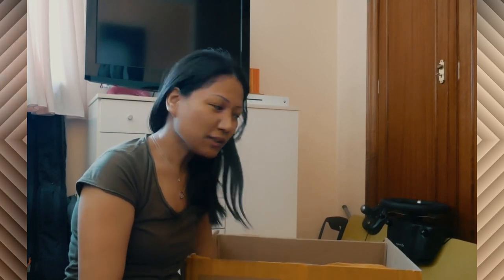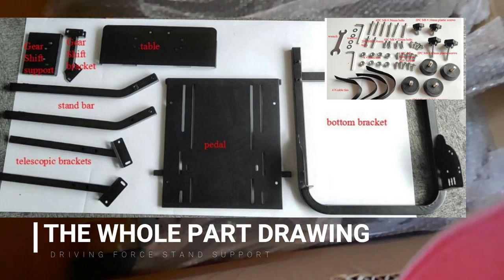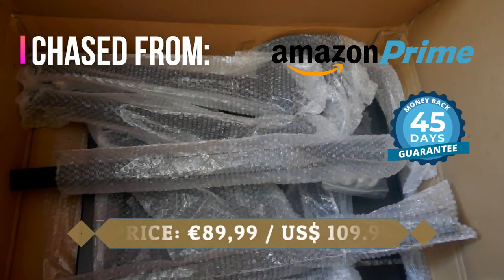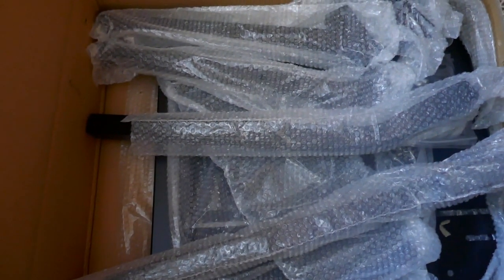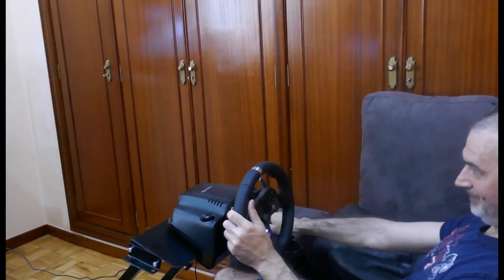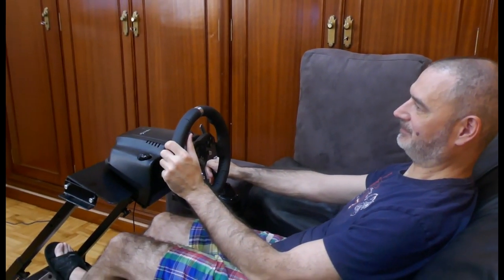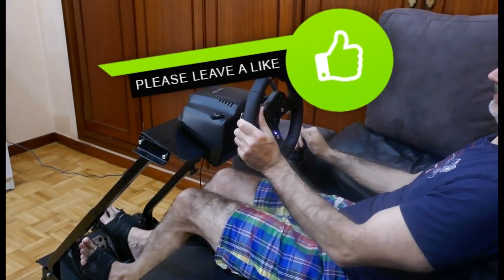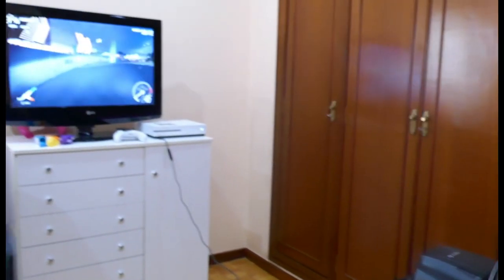Driving Force Steering Wheel Stand /Support with shifter holder | Soporte de Volante Plegable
This is the continuation of Part 1. Unboxing Logitech G920 Driving Force Racing Wheel | How to connect the Logitech shifter to Xbox

If you are interested to buy this racing wheel support here is the link / te interesa comprar este producto aquí está el enlace: (Husuper Soporte para Volante 57 x 49cm Soporte de Volante Universal Plegable G25 G27 G29 y G920 Wheel Stand Pro Compatible con Logitech G25 G27 G29 y G920 Soporte Volante Logitech g29 Wheel Stand Pro) You can check my recommended items here:
This is a haul from @amazon Spain.

Remember, spread love not hate. No hate comments, please.